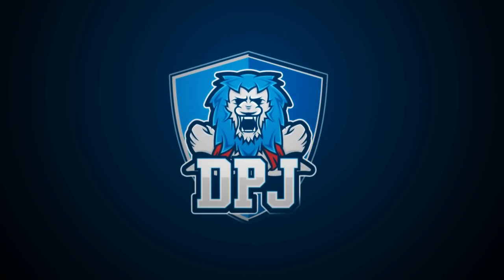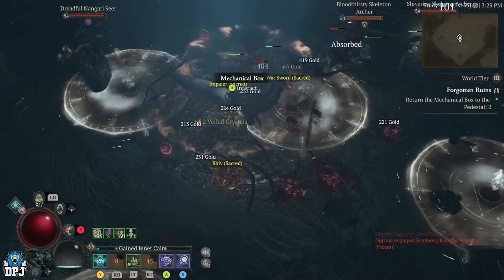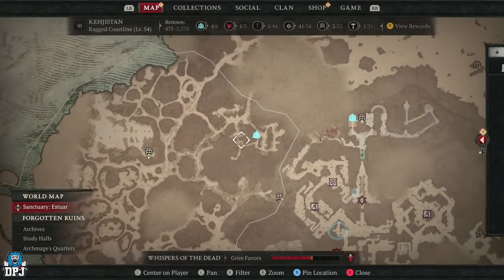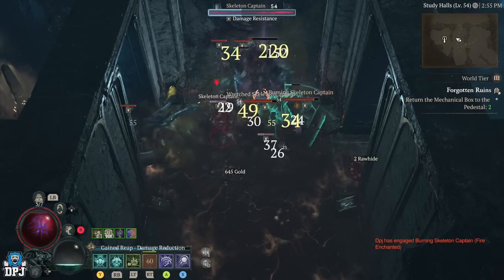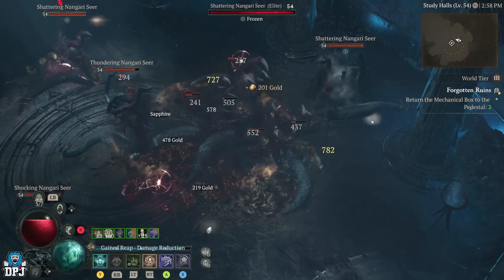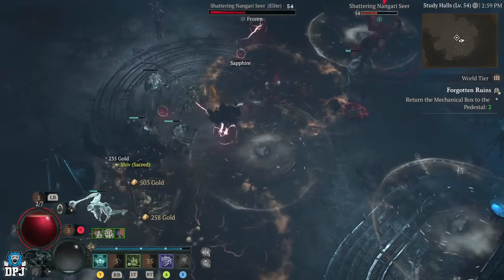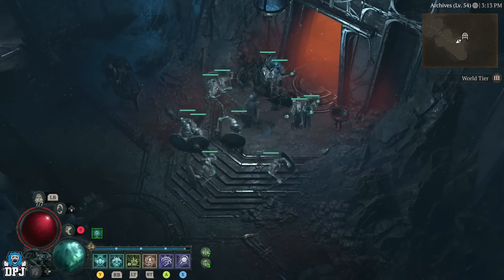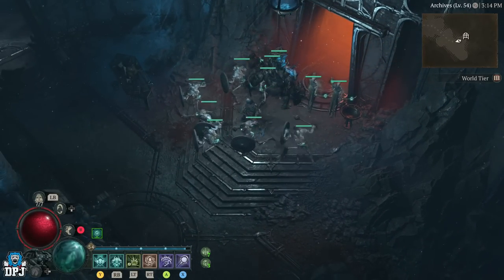Diablo 4 New INSANE ELITE FARM - FAST LVL UP - LEGENDARIES - UNIQUES - ANCESTRALS - GOLD - New Farm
Amazing xp farm in Diablo 4 that works after the latest patch. This farm will earn you a ton of legendaries, EXP & More.

Diablo 4: New INSANE ELITE FARM - FAST LVL UP - LEGENDARIES  Timestamps:
00:00 - Video Intro
01:00 - Legendary Loot & XP Farm Location
01:32 - How to farm efficiently
03:57 - How to farm Dungeons for Legendary Loot & XP
05:19 - Video Outro